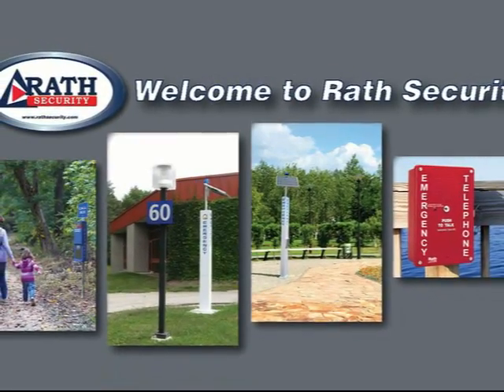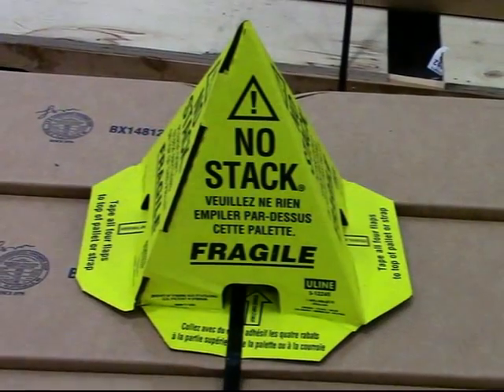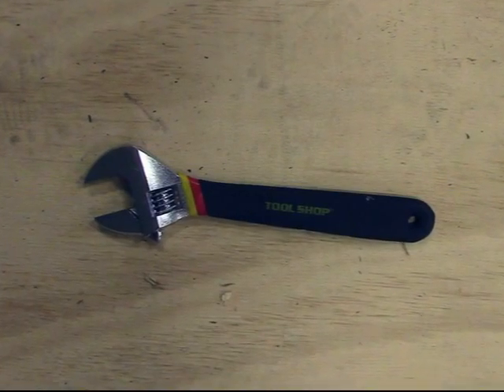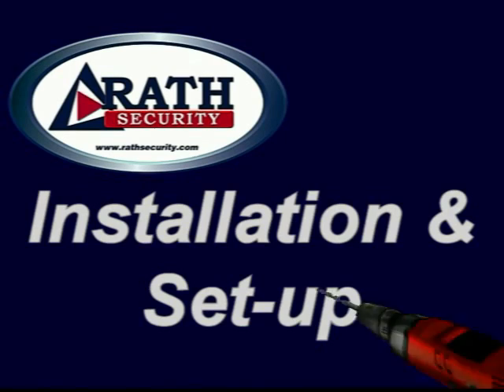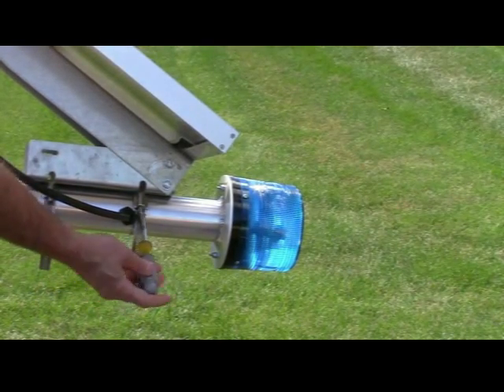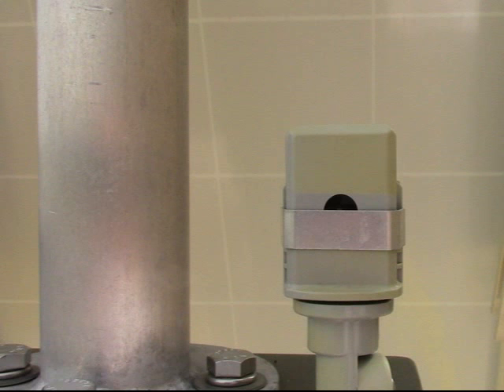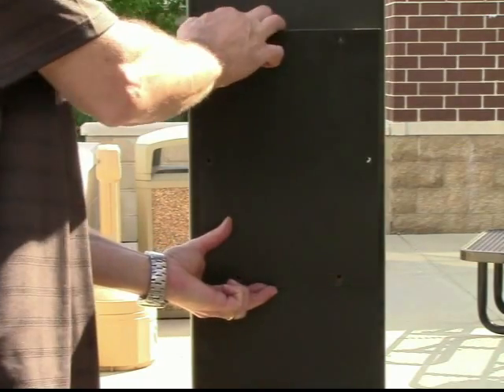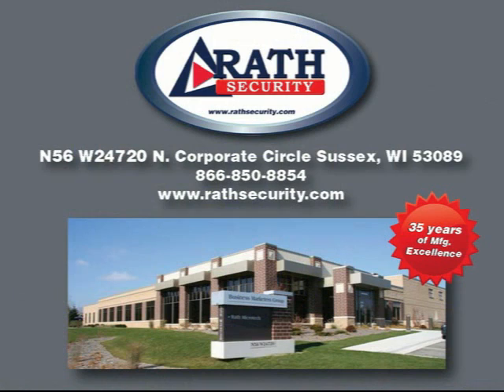Wireless Emergency Phone: Solar Powered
Solar Tower installation video from Rath Security